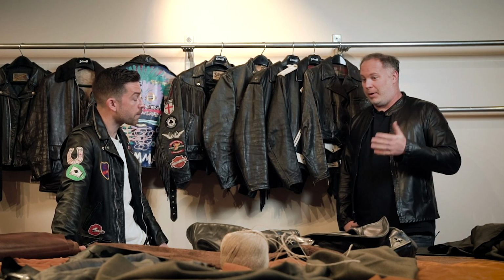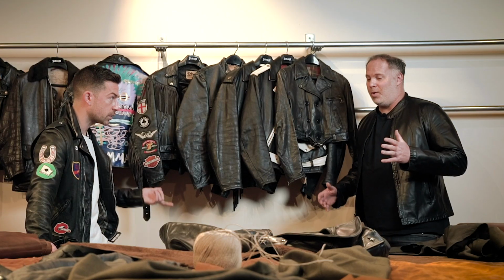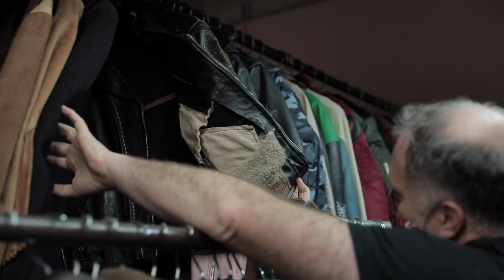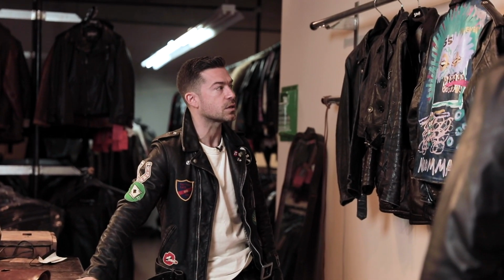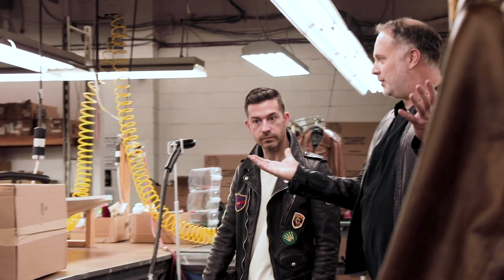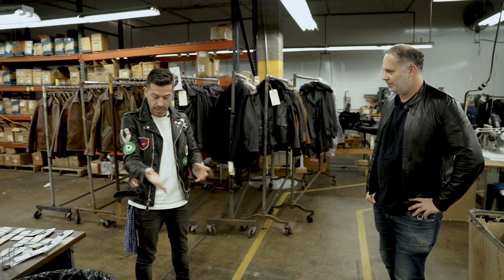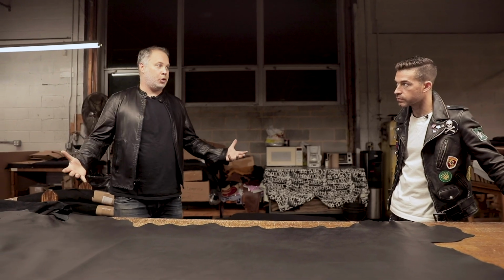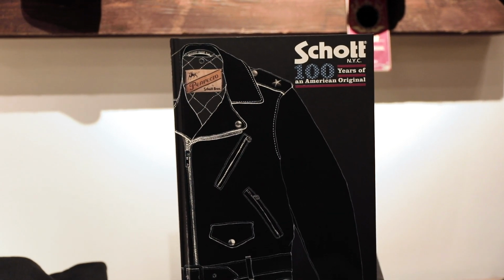The Details - Schott NYC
In the first episode of the @craftandtailored web series "The Details", Cam travels to NYC to meet up with Jason Schott of Schott NYC to talk about leather jackets and the history behind the iconic Schott Perfecto leather jacket. Jason takes Cam through the Schott factory in New Jersey for a behind-the-scenes tour and provides us with an exclusive look into the details behind the brand. Jason also shares a very special timepiece with Cam, and we explore and discuss the similarities between vintage watches and leather jackets and ultimately what makes the Schott leather jacket an international icon of fashion, design, and history!

To learn more about Schott NYC check them out and be sure to follow them on Instagram